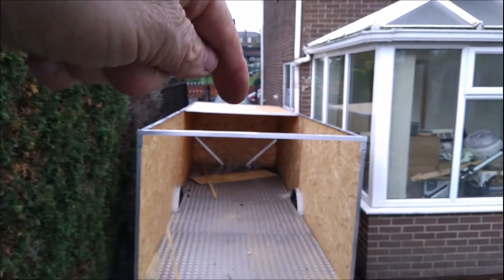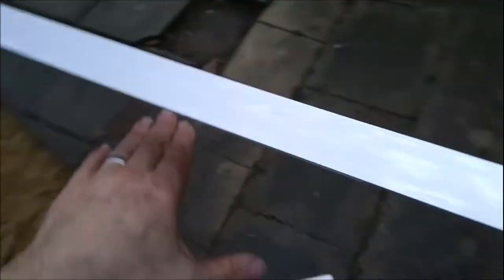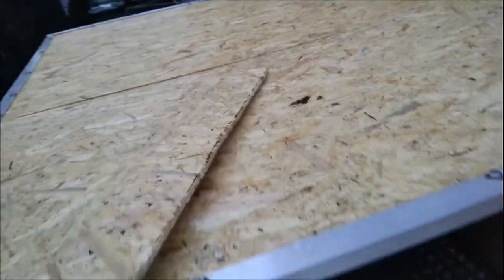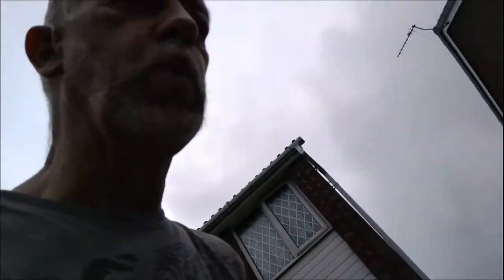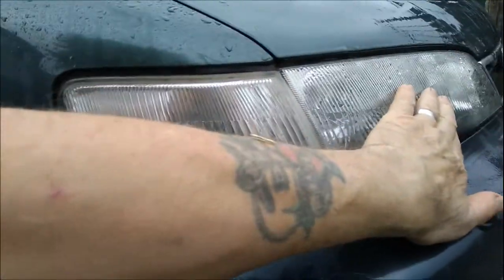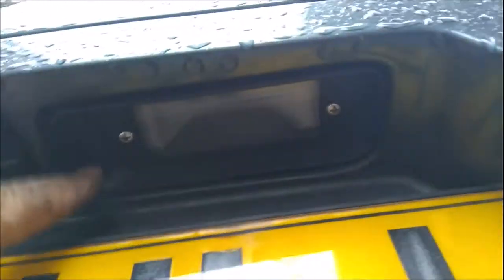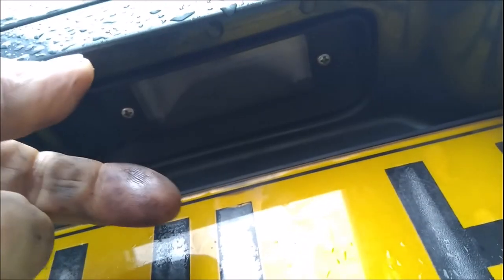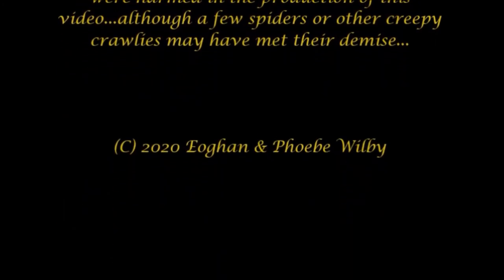097 Day One Hundred and Seven Lights'n'Trailers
Hello Everyone

Eoghan had a few jobs to do today. One was to do a bit more work on The Trailer. Ady was supposed to come over to help but was waylaid so Eoghan had me help him a bit.

The other major job was preparing his car for its  ... ahem ... overdue MOT - the downside of driving a UK-registered car in the Republic of Ireland. We'll have to sort something out when the move is more permanent.

Another thing he did was to check on the progress of the sale of the bikes on eBay. They were all listed as 99p auctions, so it's always a gamble as to how well they'll do. Time will tell!

Thank you for your support in our journey.

Love Phoebe and Eoghan
xx

Acknowledgments:
Thanks to Adrian von Ziegler for 'For the King' music track and to Alexander Potapov at Dreamstime.com for the Lips graphic.